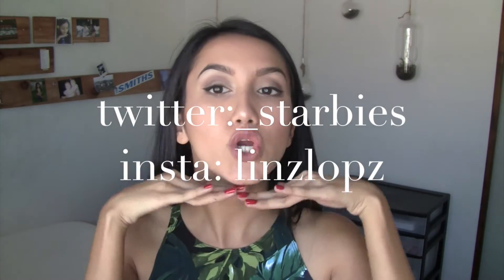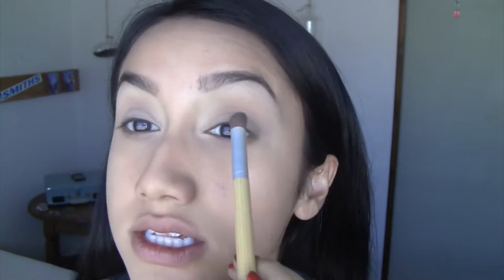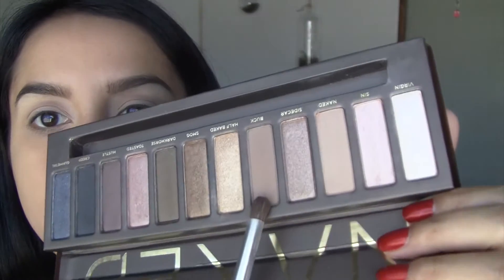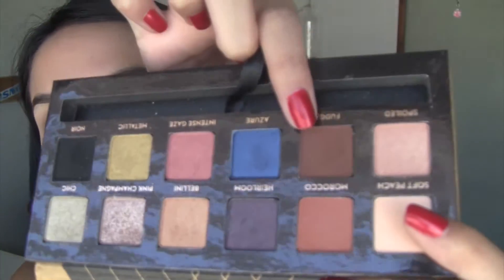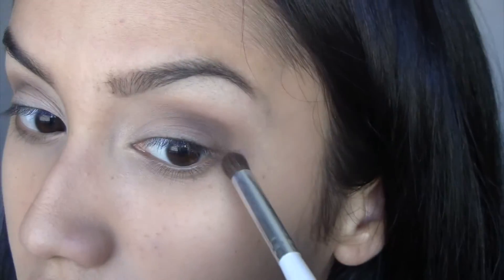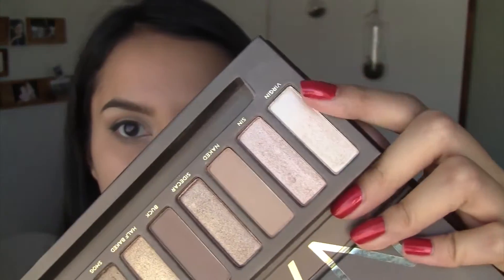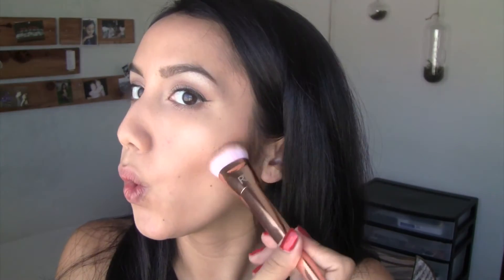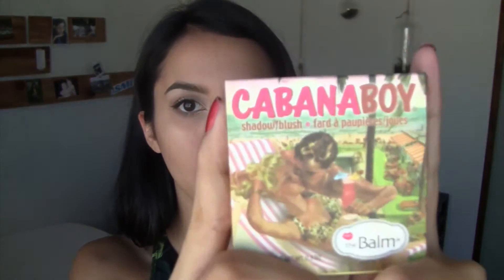Smokey Golden Brown Eyeshadow Look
Hi my starbabies!
sorry for my MIA i've been trying to get over this nasty cold! I hope you enjoy this look i put together for you!
if you have any requested looks please leave them down in the comment section :)